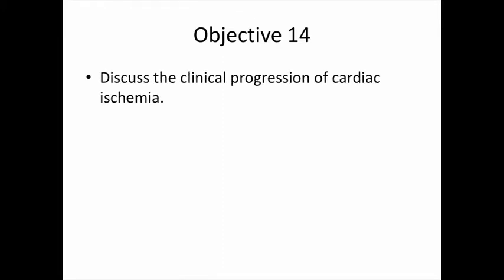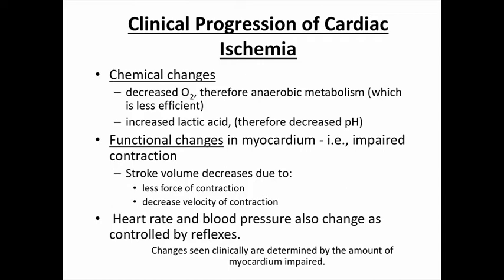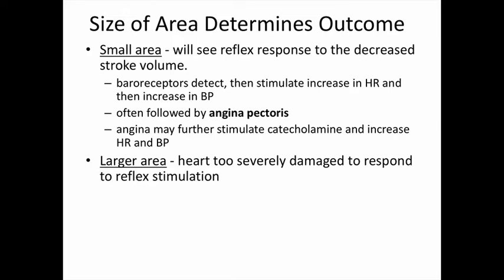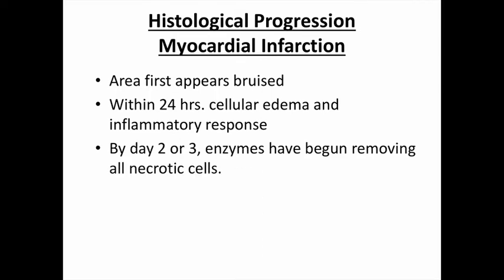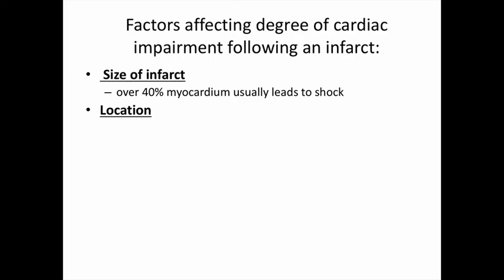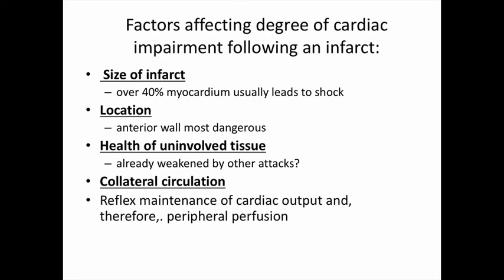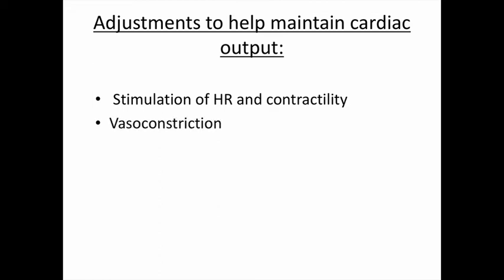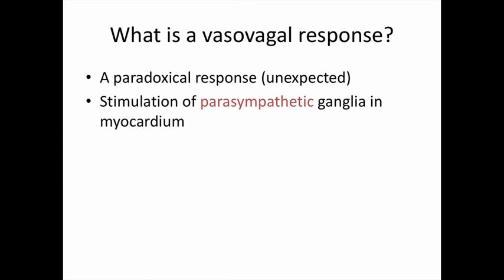Patho Cardio MI V5